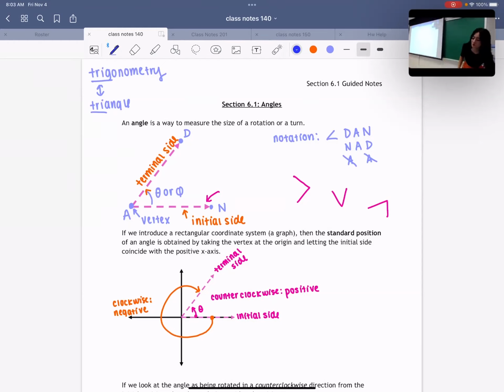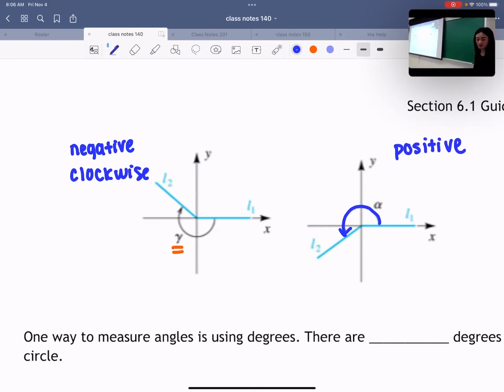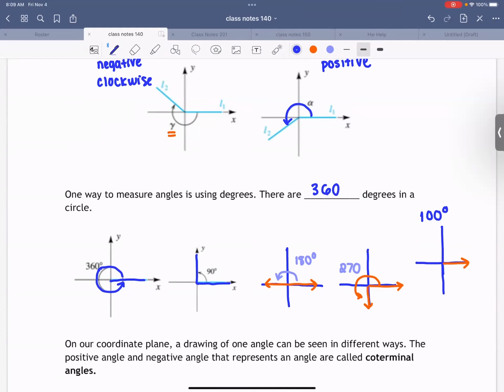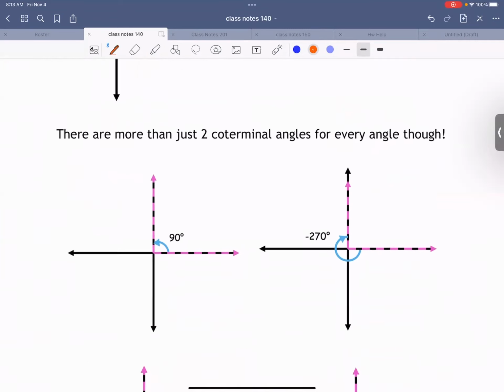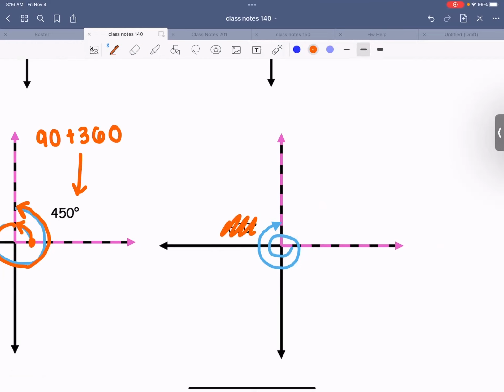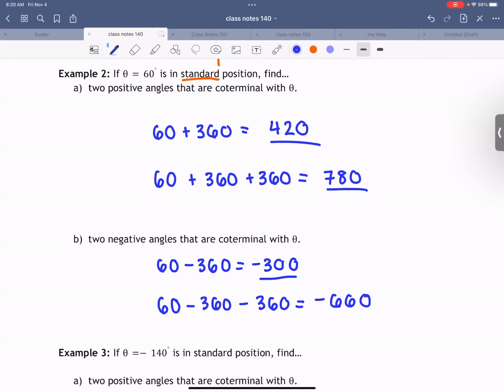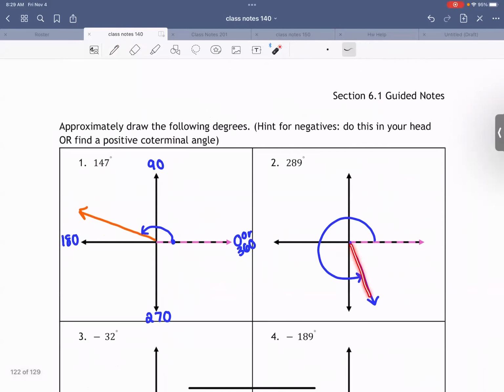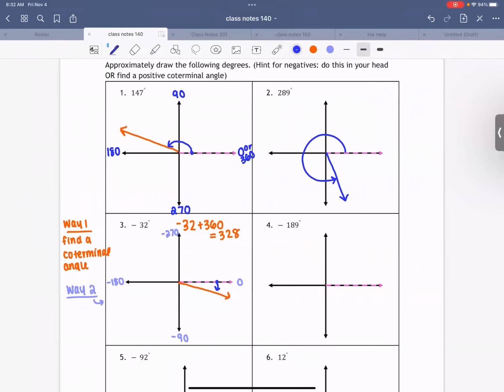Math 140: Introducing Angles in Degrees